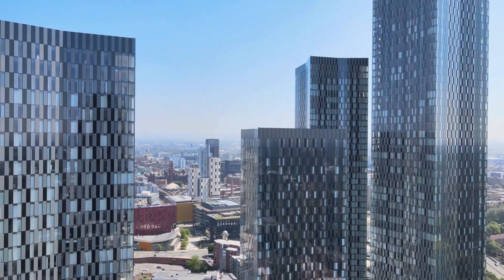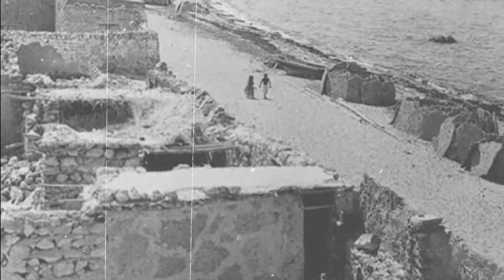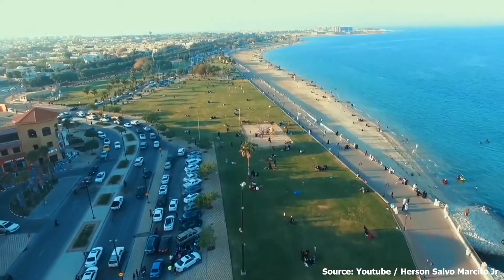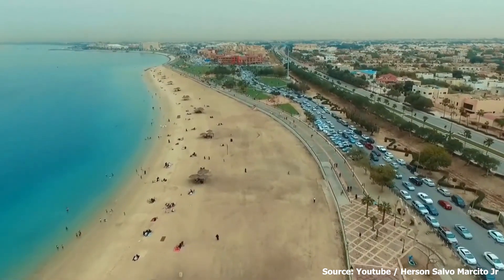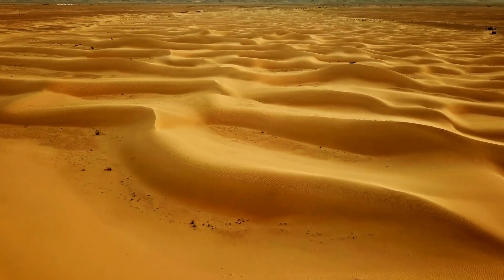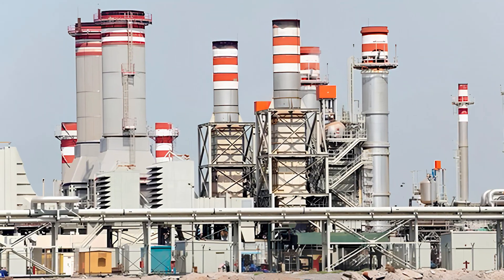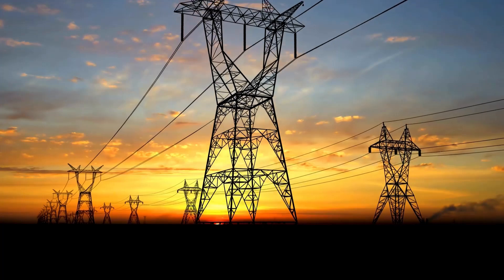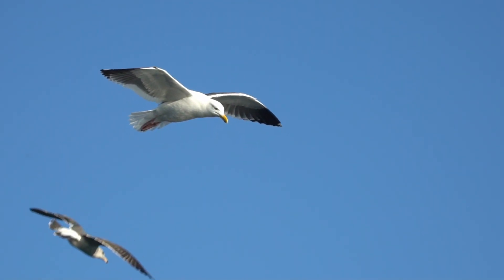The World's Largest OIL City Built in The Desert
Considered the largest city building project in the world, this mega city is located in the Eastern Province of Saudi Arabia on the Persian Gulf, right in the middle of the desert.

Known widely as the Jubail II industrial city, it contains 100 industrial plants, a mega oil refinery, and 530 miles of rail tracks and roads which is twice the length of the London Underground.

So, stick around as we bring you more details on this titanic mega project the Saudi government splashed billions of dollars on.

☑️☑️☑️Follow US ☑️☑️☑️